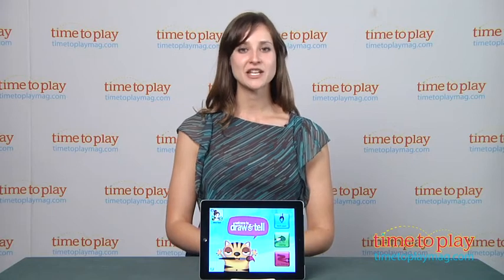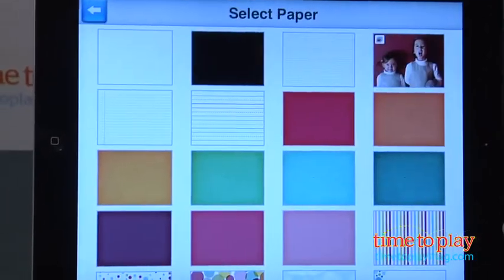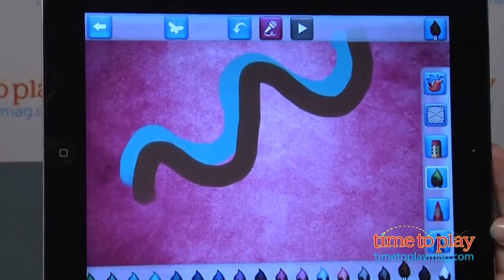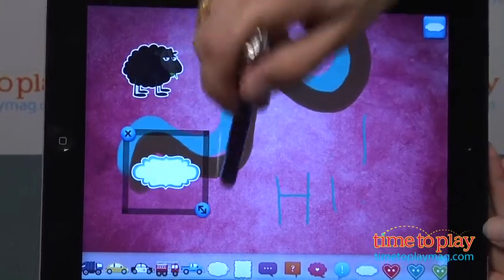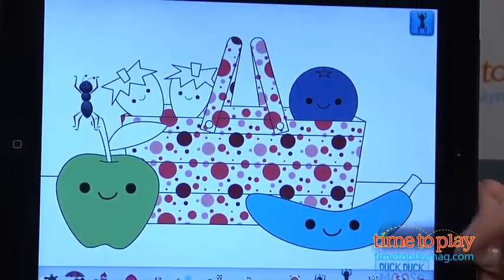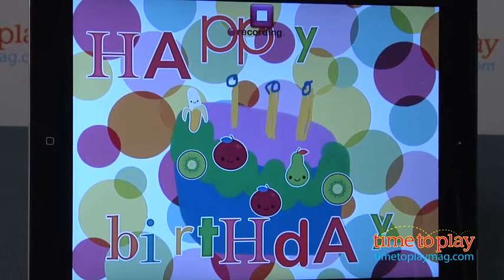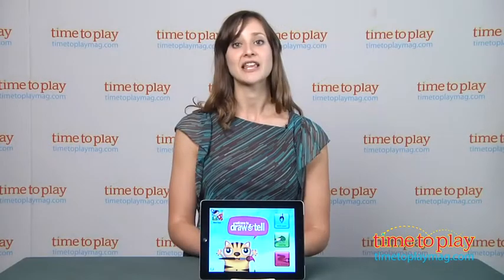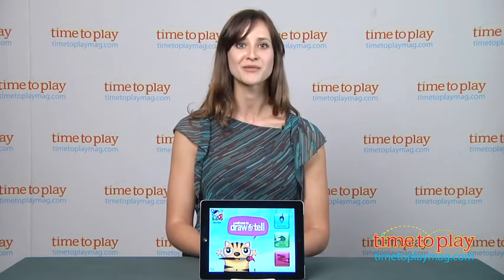Draw & Tell from Duck Duck Moose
Draw & Tell is an art app with tons of tools, coloring pages, and a recording feature. On the main page, you can choose from a blank page or coloring page. If you want to do your own artwork, start with a blank page. The first thing you decide is what your background is going to be. Choose a photo that you've saved in your device's photo gallery, or choose one of the backgrounds built into the app. There are lots of digital tools you can use once you are ready to draw, including crayons, colored pencils, and paintbrushes. There are lots of colors and other options, such as stencils, coloring with patterns, and stickers.

If you don't want to do your own artwork, there are 17 coloring pages in this app. You're not actually coloring. You just tap on the screen, and the app automatically fills the color you've chosen into the lines of the picture. It's a great way for kids to try out different colors and make their own unique pictures.

The highlight of this app is the recording feature. Both your own drawings and the coloring pages can be turned into a story or video. Just select the picture you want to narrate, and tap the recording button at the top. Then start talking. Kids can talk about what they were drawing or turn it into a story as they move stickers around the page.